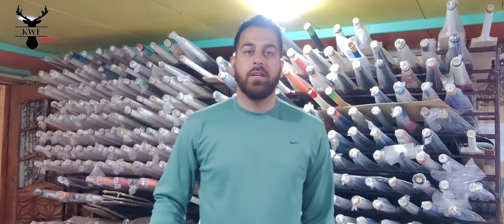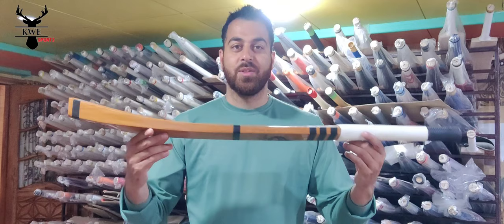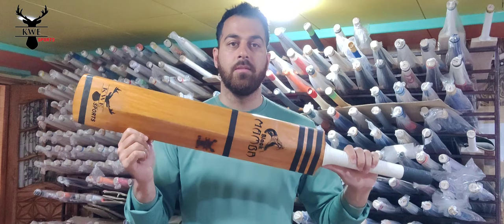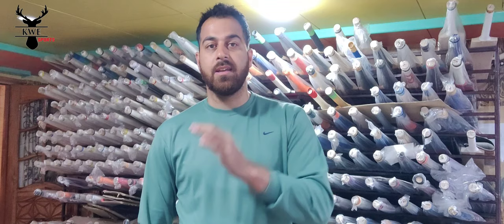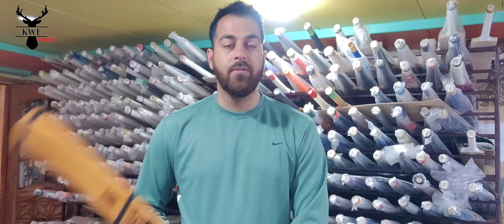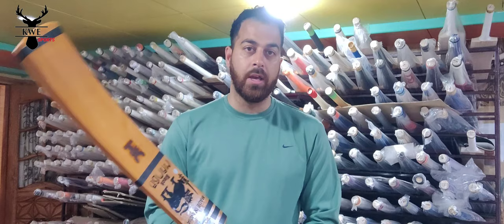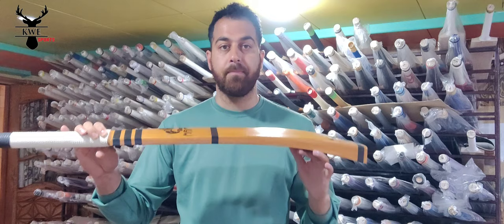Black Mamba Bat | Hard Tennis Bat | Kashmir willow | Kwesports - 9149774400.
Black Mamba Bat | Hard Tennis
Wood - Kashmir willow Grade 1
Handle - Singapore Cane Grade 1

WE ARE SHIPPING ALL OVER THE WORLD 🌍!!!